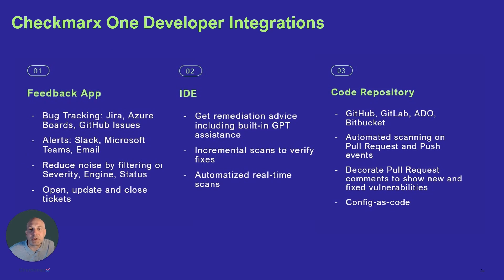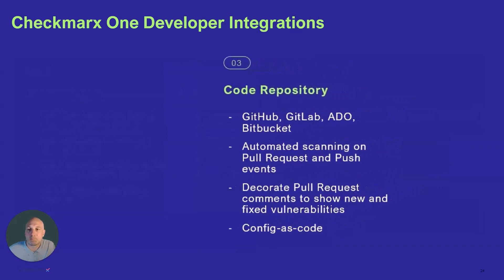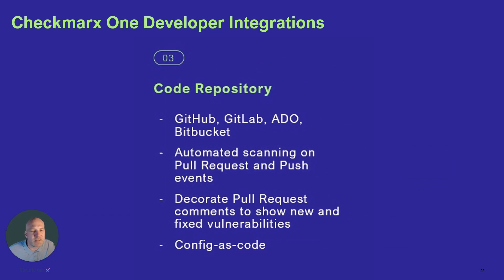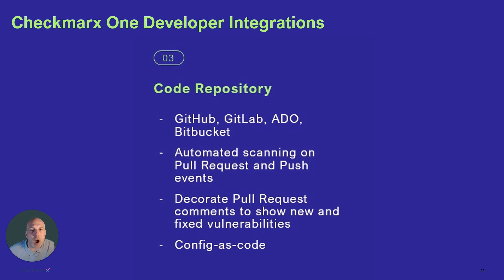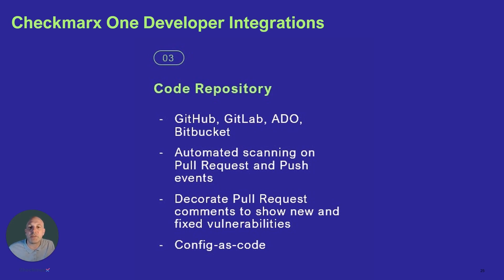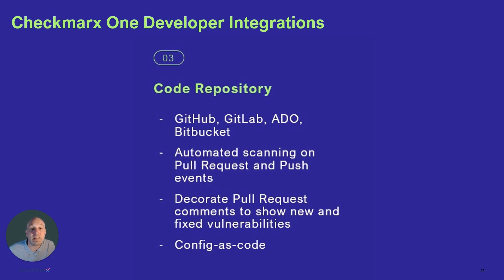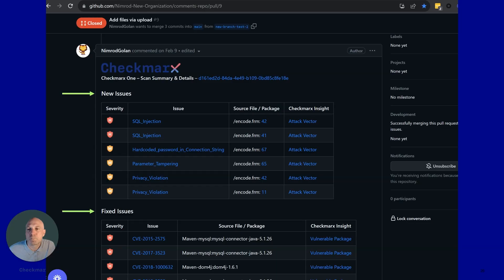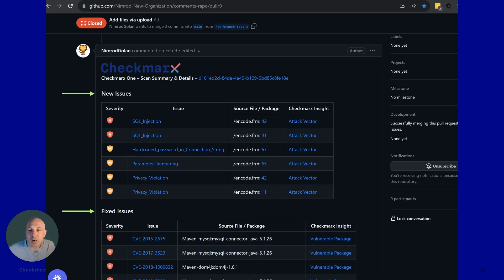Checkmarx Code Repository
In this video, Checkmarx demonstrates its integration with code repositories. See how Checkmarx can automatically scan upon code repository events like pull requests and pushes, streamlining security assessments. Discover how scan results are presented within pull requests, guiding developers to remediation advice and enhancing the security workflow in code repositories.